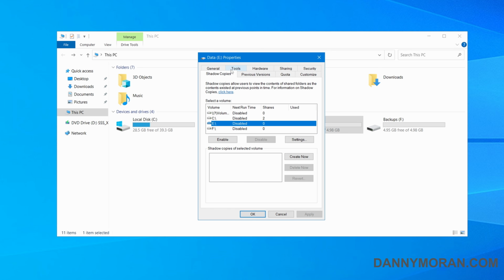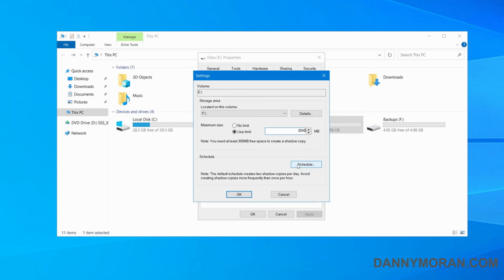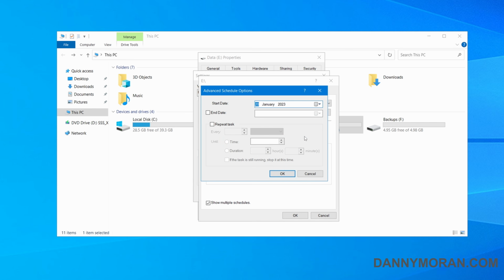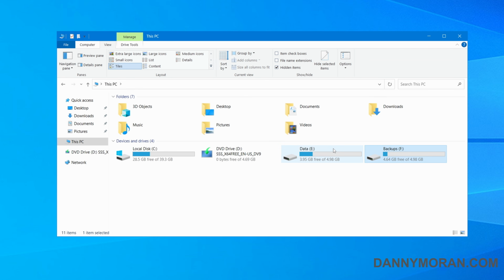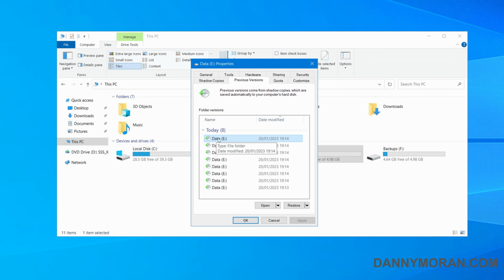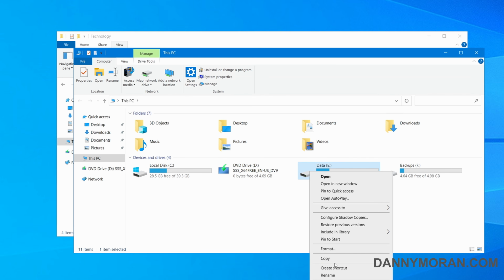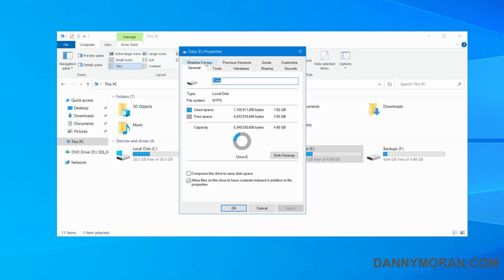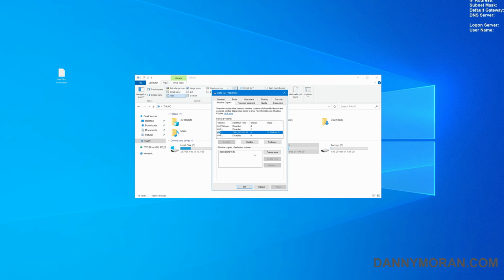How to enable Previous Versions and Showdow Copy on Windows Server